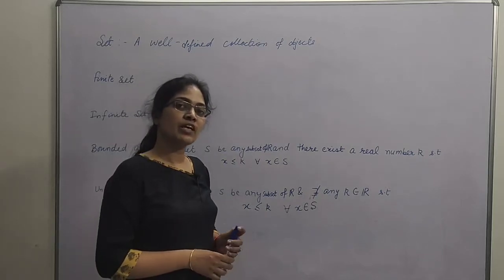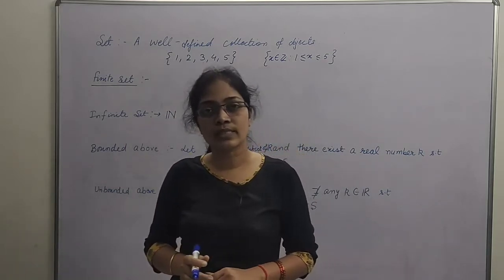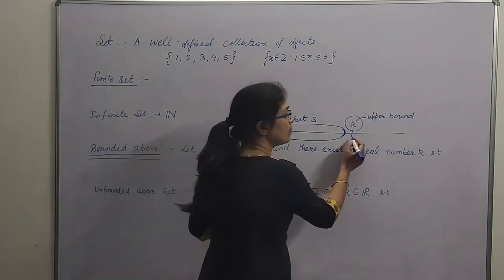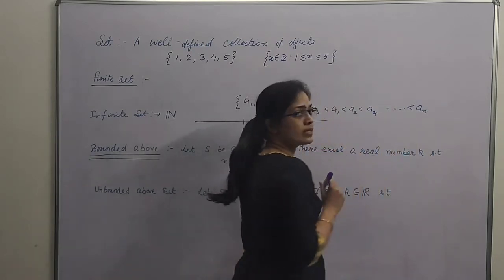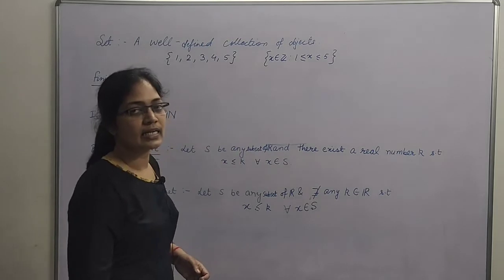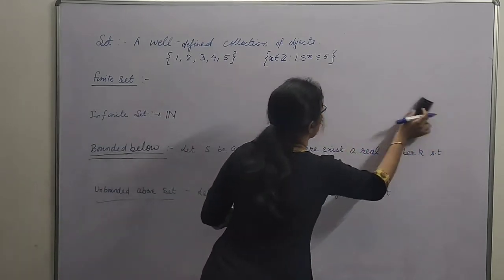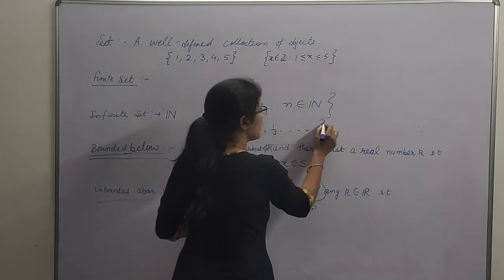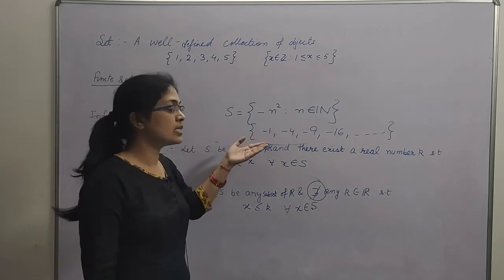Topology of real numbers- Bounds of a set (Lecture 1)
Sequence and Series: Lecture 1 for B.A. /B.Sc. II by Dr. Arpana Garg, I.B. (PG) College, Panipat